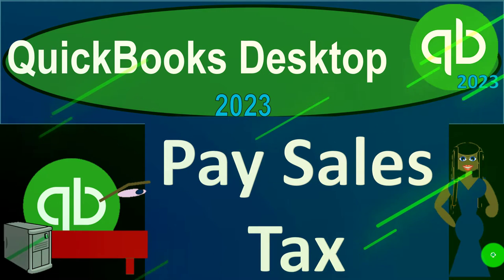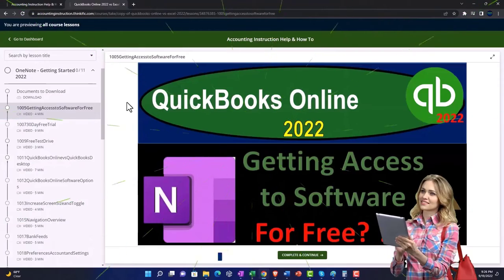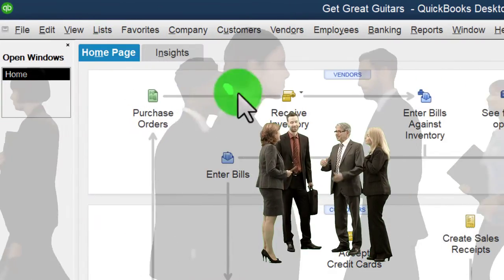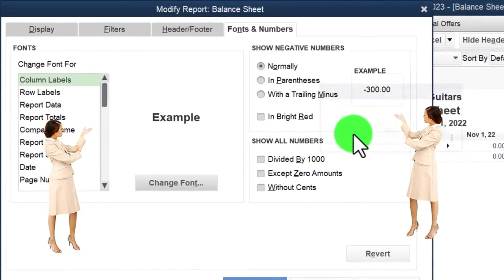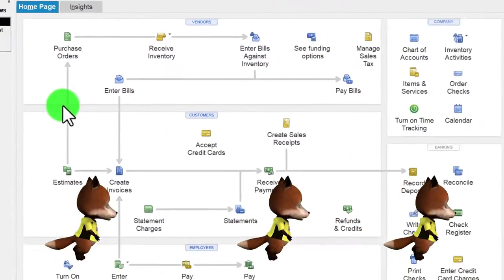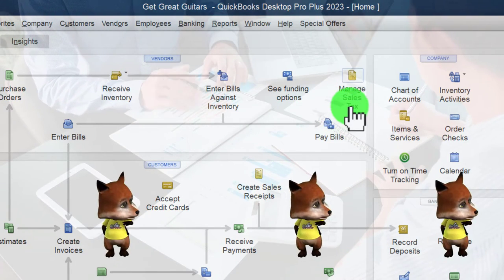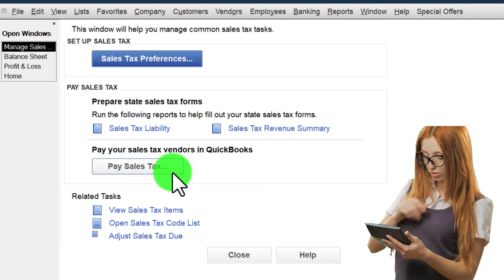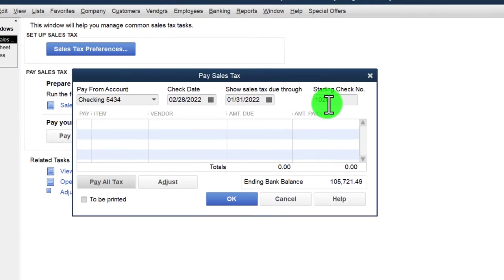Pay Sales Tax 8370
Pay Sales Tax